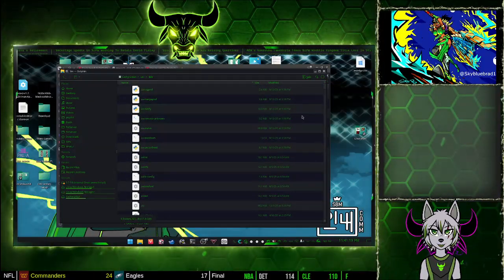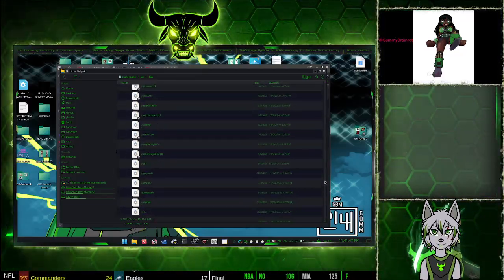How to get the Clip Studio UI to work on Linux (Arch Linux/CachyOS) Vol might be low.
(use winecfg, make sure Edgewebview is on Windows 7)
/home/(your Username here)/.wine/drive_c/Program Files (x86)/Microsoft/